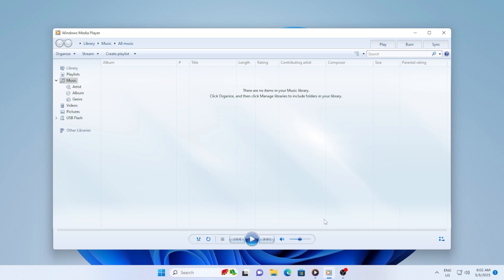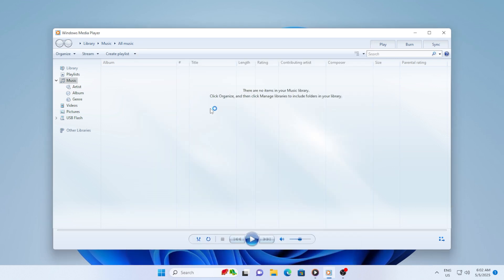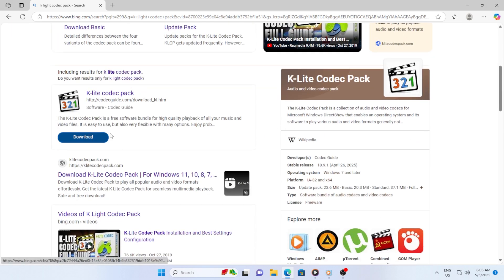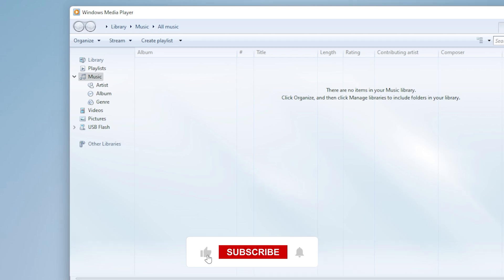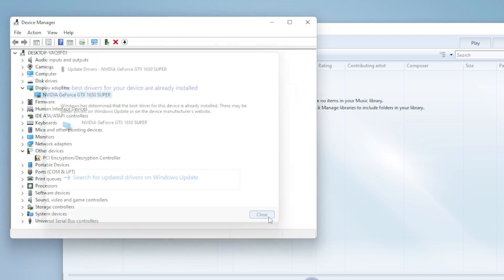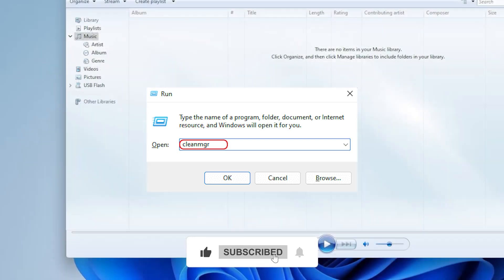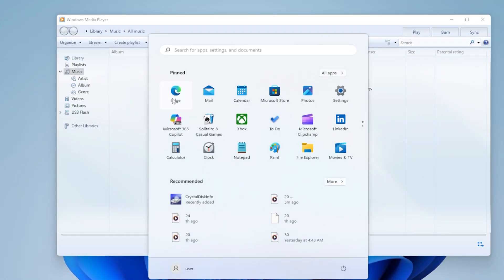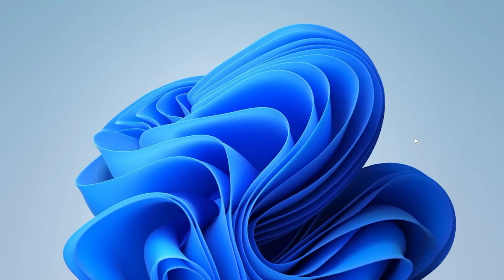How To Fix Videos Keep Freezing When Playing in Windows Media Player [GUIDE]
Is your video freezing while the audio keeps playing in Windows Media Player? 😖 Don’t worry—you’re not alone, and more importantly, you're in the right place! In this video, we'll walk you through step-by-step solutions to fix one of the most frustrating playback issues on Windows.

Whether it's outdated codecs, GPU glitches, or corrupted settings—this tutorial has got you covered with proven fixes! 🎯

🔹 What You’ll Learn in This Video:
✅ How to determine if the video file itself is the issue
✅ The easiest first steps that surprisingly fix most playback glitches
✅ How to install reliable codecs (K-Lite Codec Pack)
✅ Tweaking performance settings in Windows Media Player
✅ Running the video playback troubleshooter
✅ Updating your graphics driver correctly
✅ Clearing temporary files and system cache
✅ Re-registering or reinstalling Windows Media Player

📌 Timestamps
⏱ 00:00 - Introduction
⏱ 00:29 - Check the Video File in Another Player
⏱ 00:49 - Restart Your Computer
⏱ 01:14 - Update Windows Media Player Codecs
⏱ 01:52 - Adjust Windows Media Player Settings
⏱ 02:21 - Troubleshoot Video Playback in Windows
⏱ 02:45 - Update Graphics Drivers
⏱ 03:17 - Clear Temporary Files
⏱ 03:40 - Re-register/Reinstall Windows Media Player

Video playback issues disrupt work, entertainment, and productivity. Learning how to fix freezing problems in Windows Media Player empowers you to:
Resolve issues without needing professional support
Avoid unnecessary software installations
Improve system performance overall
Discover reliable alternatives like VLC Media Player
This tutorial is beginner-friendly, efficient, and designed for real results! 💡

🔥 If This Helped, Show Some Love!
🔁 Share it with others who face this issue